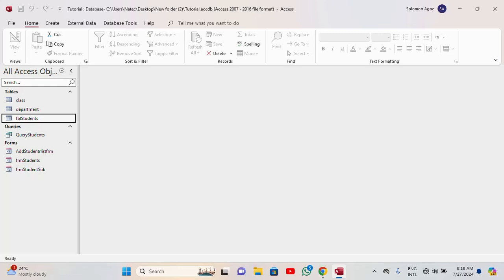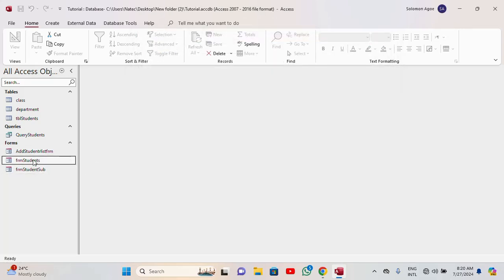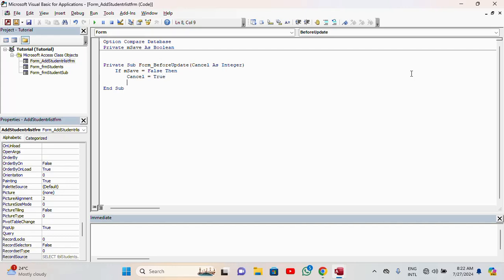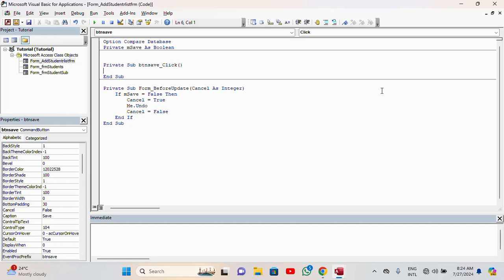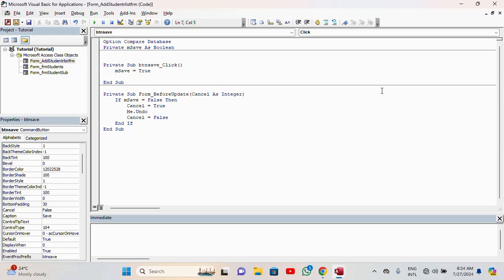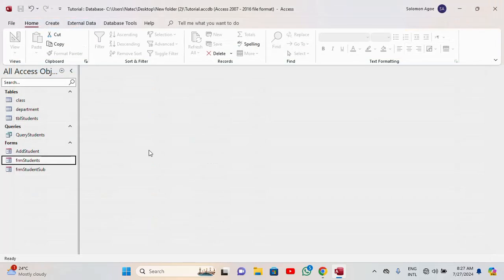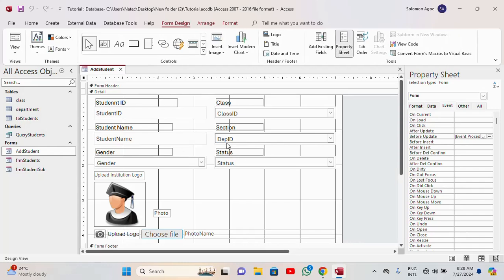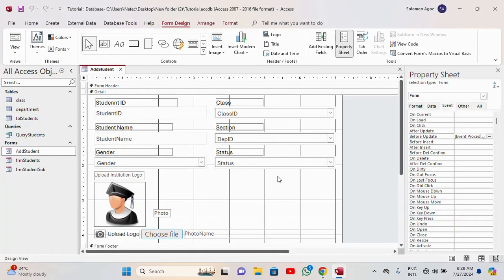How To Manually Save Record In Ms Access | Ms Access Manual Save Form Record.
Good day everyone where. In this video, I will show how to prevent MS access to auto-save the record and so, I will show you how to do it manually.